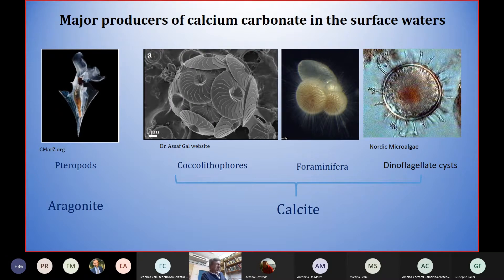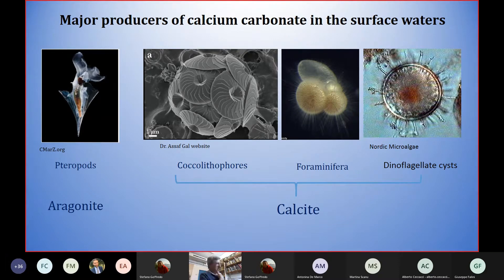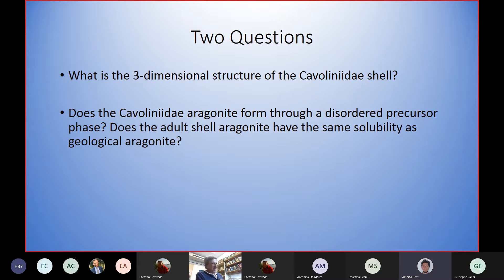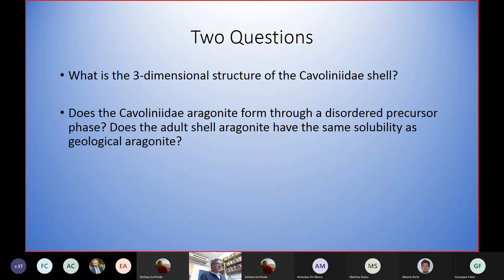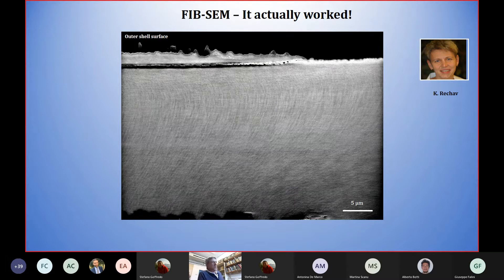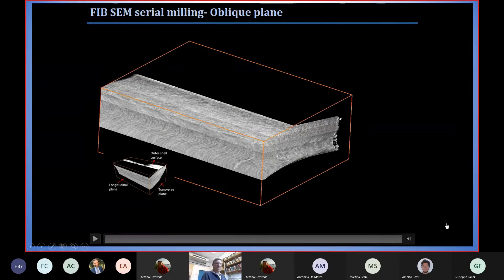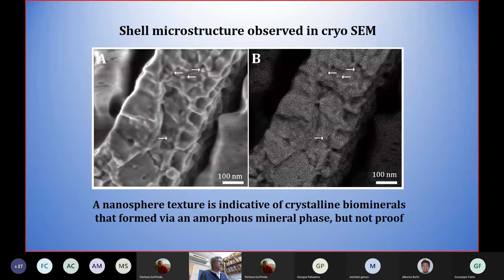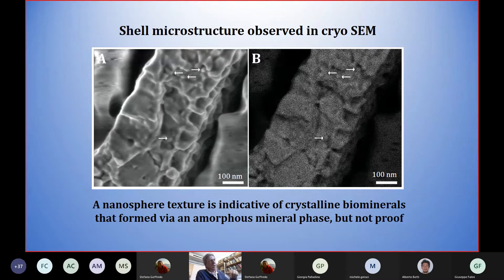Pteropod shell mineral and structure: one of the major calcifiers in the oceans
Teaching Week 2021
Professor Steve Weiner,
Weizmann Institute of Science, Dept. of Chemical and Structural Biology, Israel.